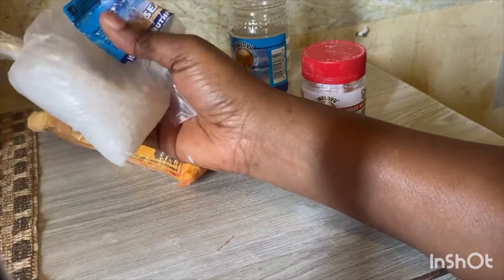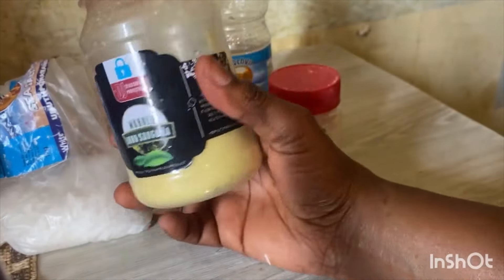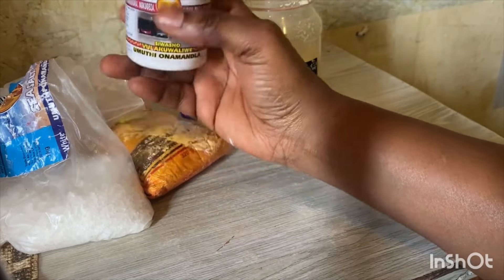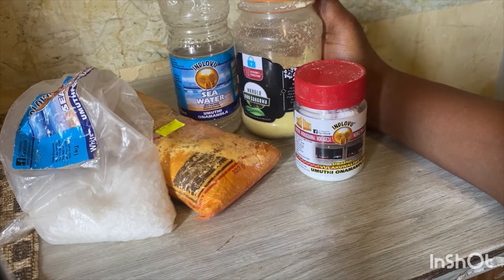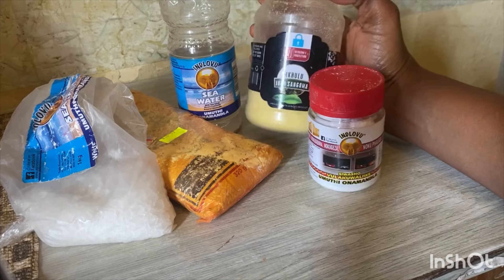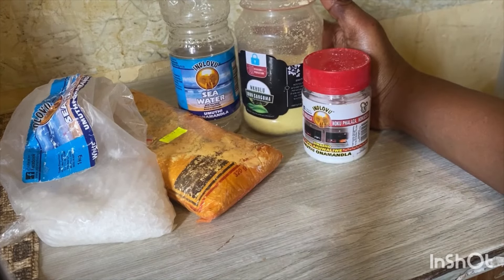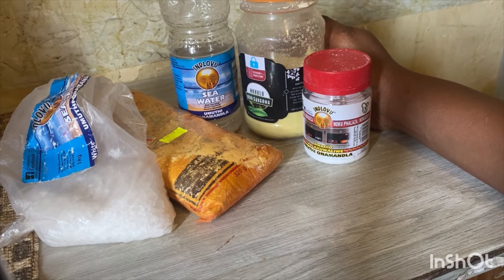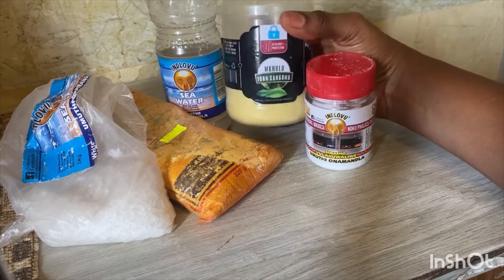Protect your CHILDREN’s destiny and recover their stolen GLORY